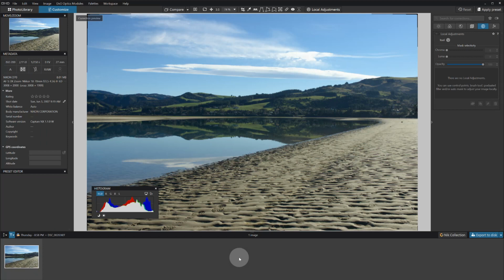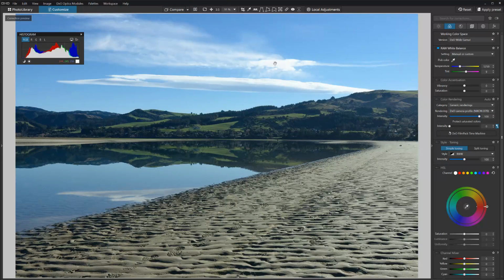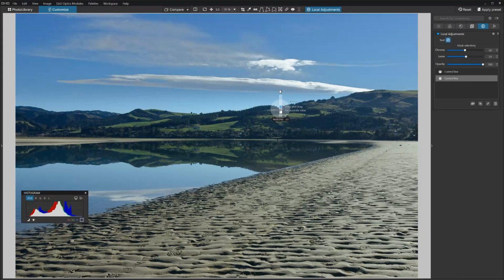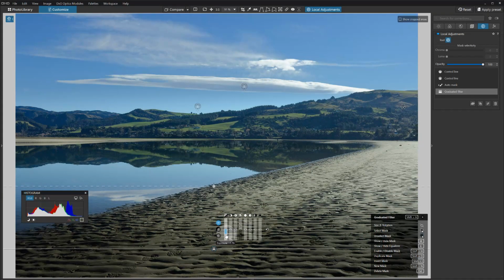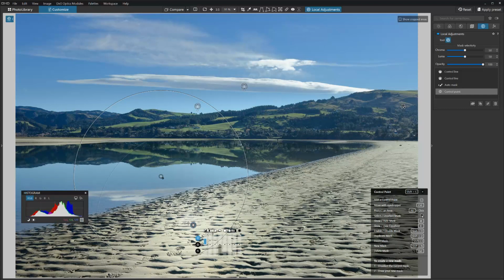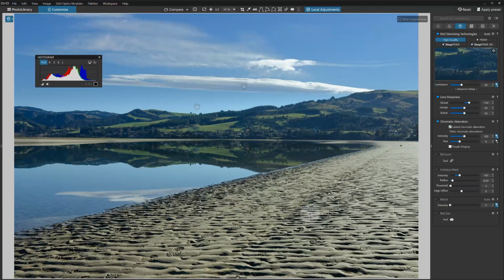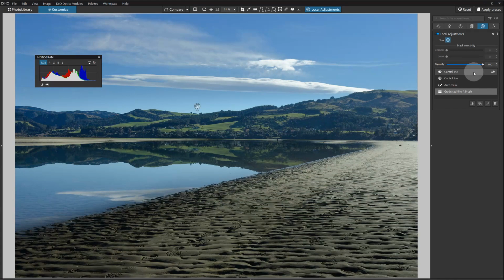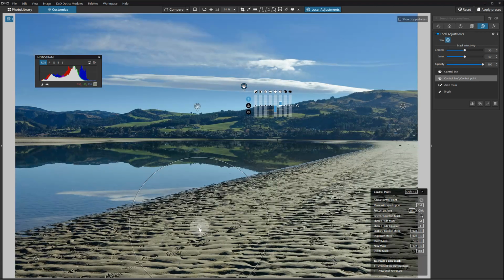Exploring the local adjustments tools in DxO Photolab 6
This is a long one :) As you'll see I just kept adding as I went. You might want to buzz through the chapters (below) to find the bits you want to watch.

Chapters
00:00 Intro
01:05 The image
02:09 Using Reshape on the sky
04:30 Pulling out the histogram
05:58 Control lines x 2 for the sky and clouds
10:35 Fixing the cloud tonality
12:01 Using the auto mask brush
13:27 Auto brush had a child :)
14:10 More examples of child vs new adjustments with different tools
16:50 Removing portions of selection using minus control points and the eraser brush
19:31 My first interjection (using minus control lines)
22:55 My second interjection (creating an old school radial filter)
26:10 Using eraser with a graduated filter
28:49 Delicate erasing with low flow and opacity for smooth transitions
31:05 Summary of what I have shown
34:34 Wrap-up and goodbye

There is a lot of power in the local adjustments area of DxO Photolab. And one of the strengths is that it is pretty quick to learn and most of the time can get you a pretty solid result pretty quickly.

That said, it does have its limitations and sometimes I need to take an image to another software to get what I am after. As a RAW software I feel like DxO was doing great for a long time with the quality of the selections you could apply at the RAW level. After some of the recent advancements in other software, I feel like DxO has some catching up to do in the selection area (and for those who think I mean the sky select - no - that is not what I want - sky swaps are not generally my thing). It is more some of the subject select with the possibility to refine in various ways. On1 is making some progress here but I find their masks a little too inaccurate (or at least I have not had as much luck with them). Adobe on the other hand seem to be nailing this aspect right now.

Anyway hopefully you will get one or two little nuggets out of this video. If you know more than this drop some tips in the comments.